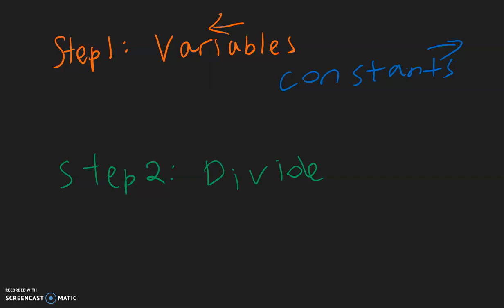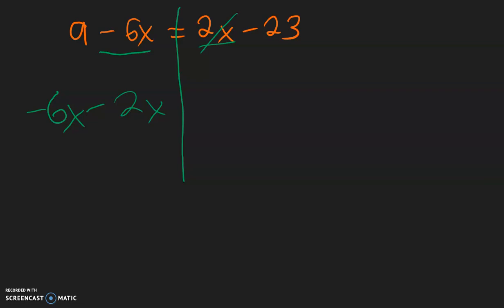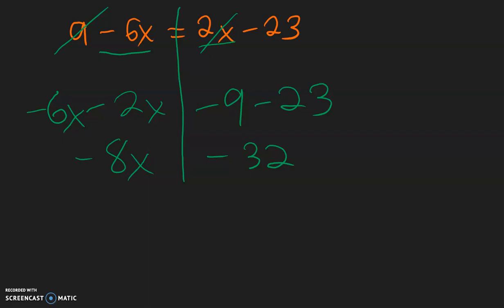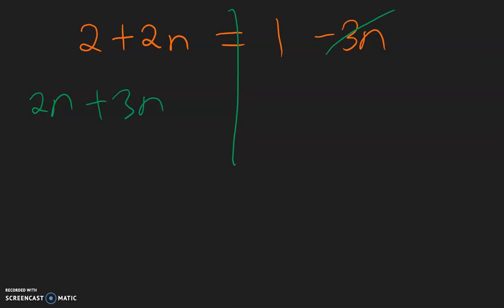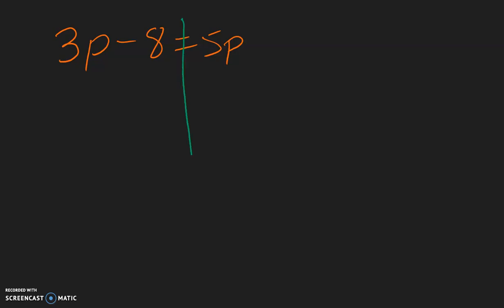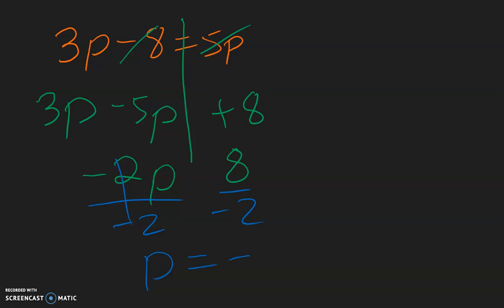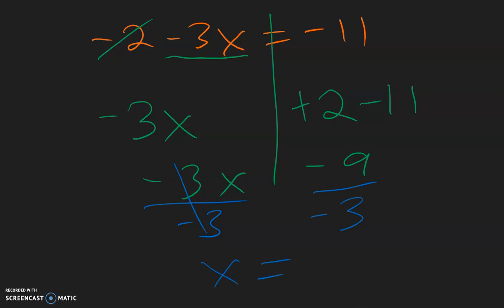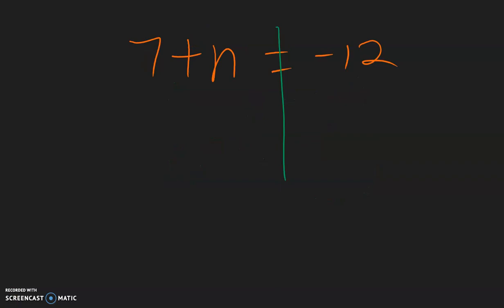Solving Multistep Equations (Part 1)